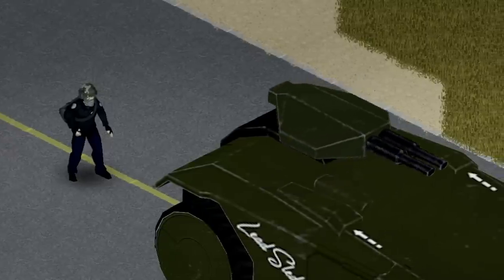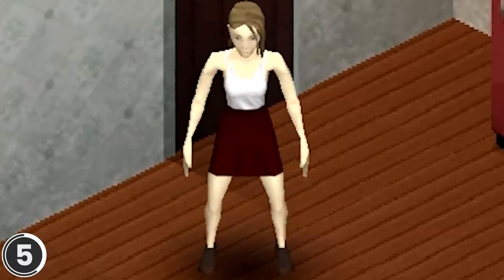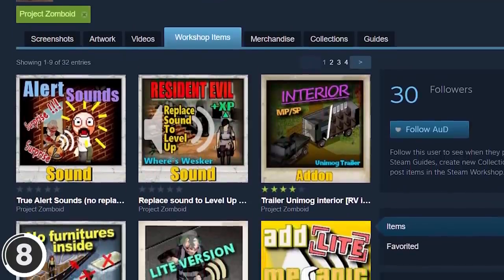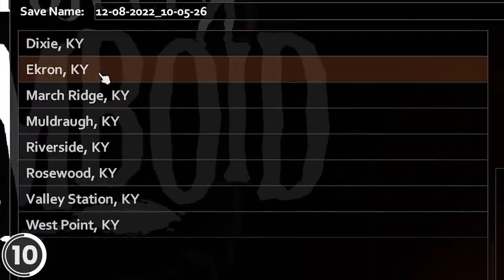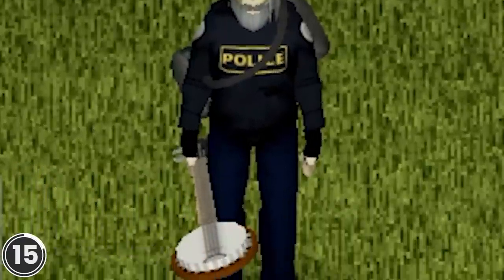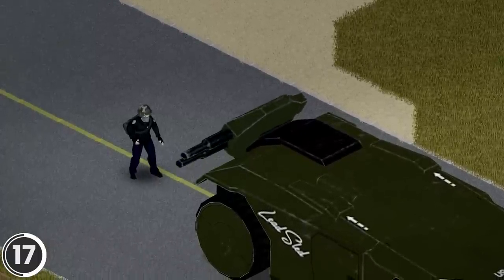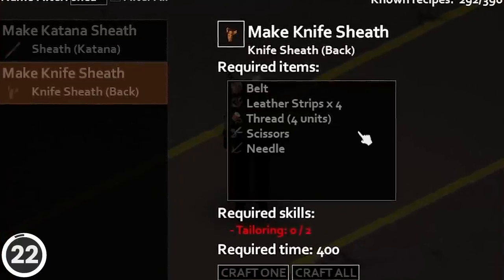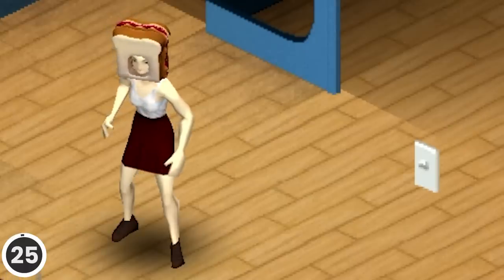STALKER Armor & Playable Banjos! TOP 25 BEST Mods for Project Zomboid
Best Mods for Project Zomboid released in July 2022. These are my favorite mods of the month!

00:00 Top 25 Project Zomboid Mods released in July 2022

00:07 10 Years Later Cars and Wrecks

00:23 Craftable Produce Sacks

00:36 Braven’s Bicycles

00:49 Yaki’s Makeshift Clothing

01:05 Ultimate XP Tweaker

01:29 M1A1 Abrams

01:46 STALKER Armor Pack

02:14 Add Sound Effects to Items Transfer

02:36 Anger Plus

03:34 More Starting Locations

03:51 Video Game Consoles

04:15 Sapph’s Cooking

04:31 Carjacking

04:39 Tuck and Roll

04:51 Aza’s Playable Banjo

05:12 Item Remover

05:53 TwoSix M577 APC Replica

06:24 Heavens Hill

06:33 08’ Mercury Sable

06:44 Disassemble Container with Items

06:53 Time Decreases Loot

07:10 Tactical Sheaths

07:25 Historical Weapons and Armor

07:47 Stalker: The Zone

08:01 Halo M12-C Hog